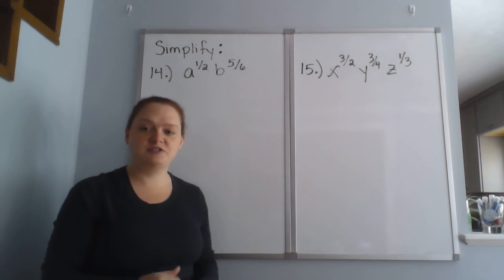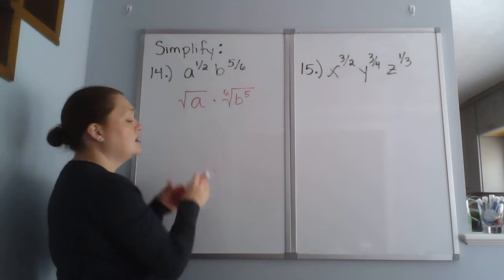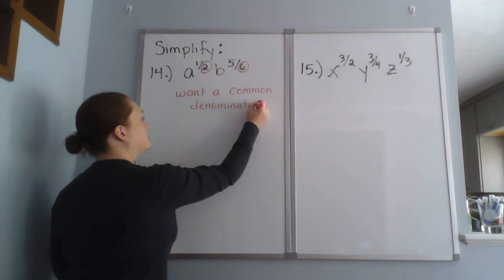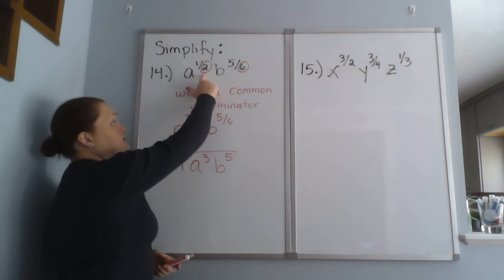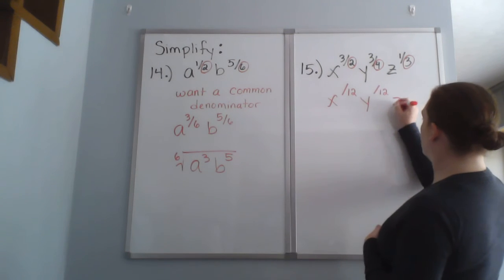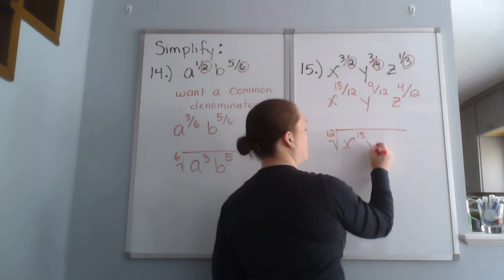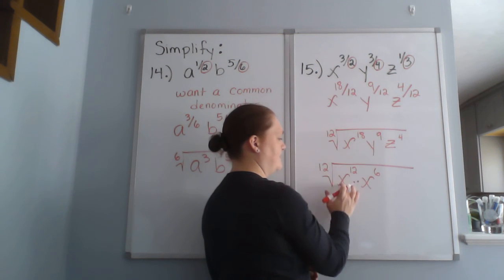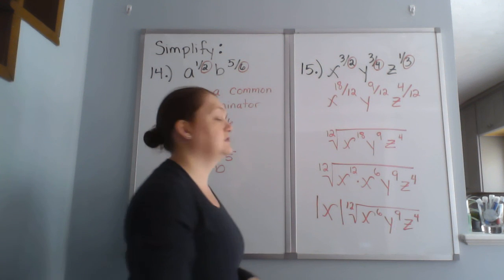5.5 - Rational Exponents - Examples 14 & 15